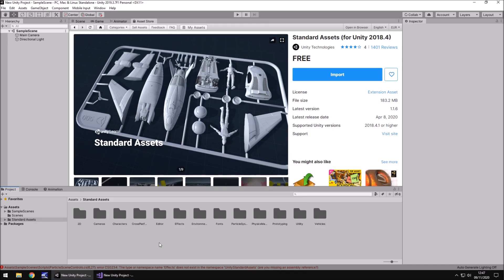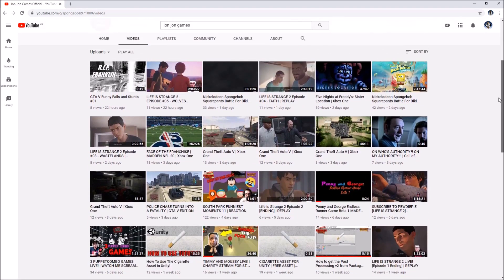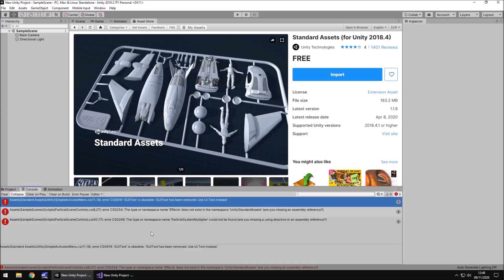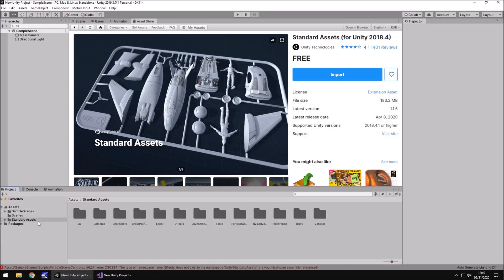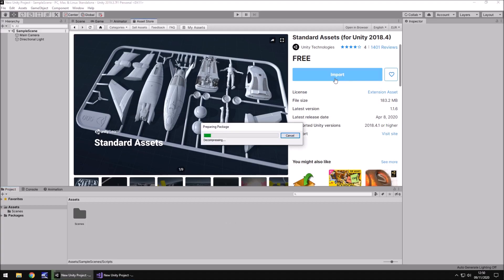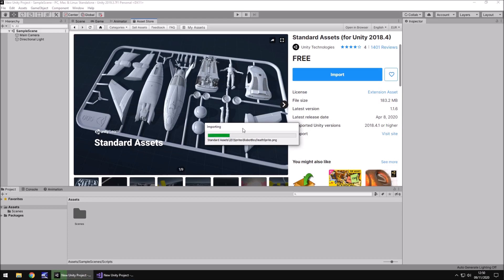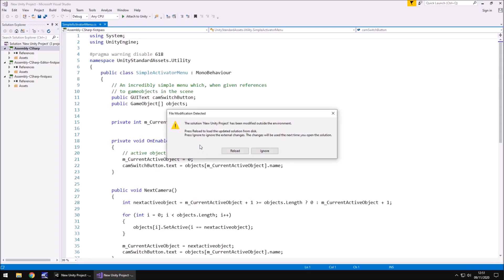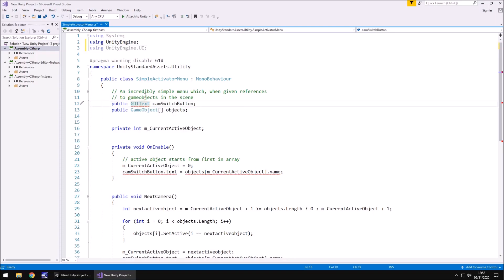HOW TO FIX STANDARD ASSETS ERRORS IN C# - MINI UNITY TUTORIAL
In this Mini Unity Tutorial we run through the most common errors when importing the standard assets and we fix them.

Who Is Jimmy Vegas?